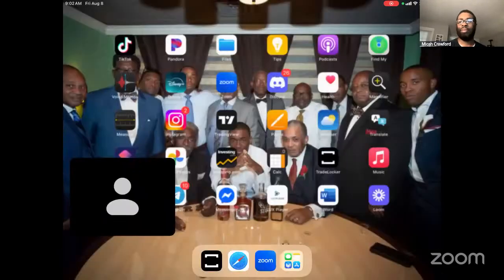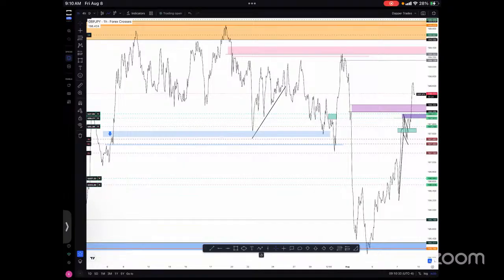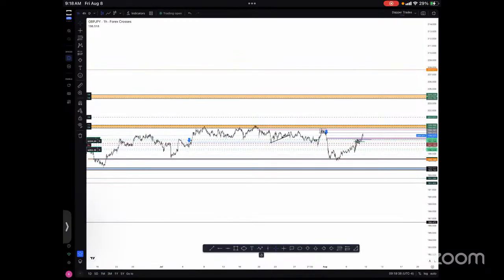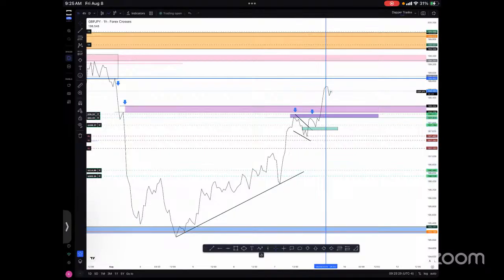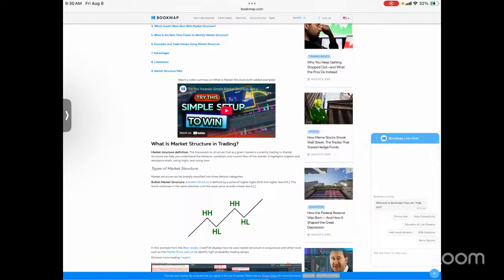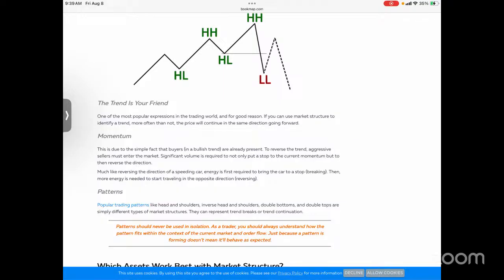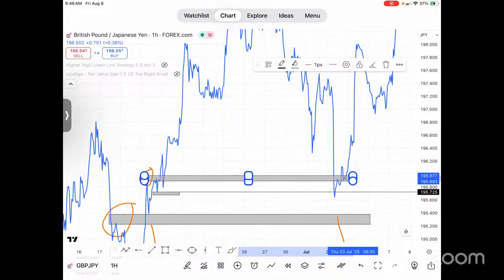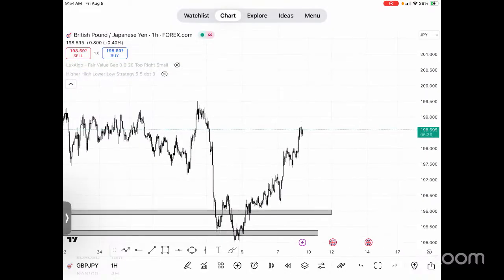August 1st- 8th Market Review